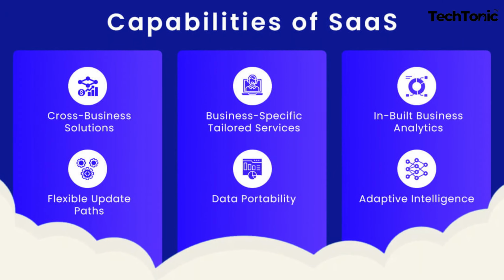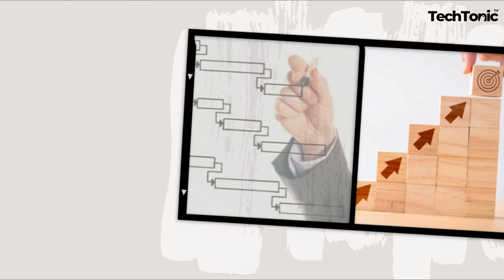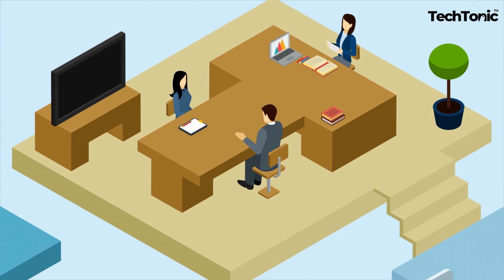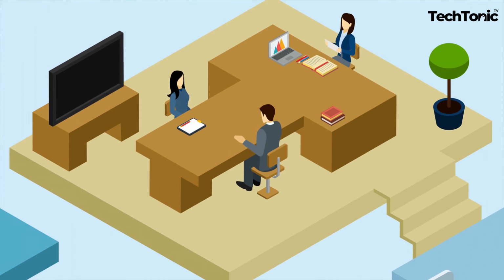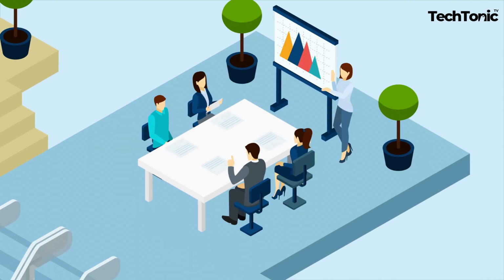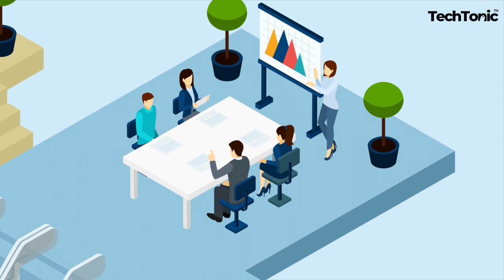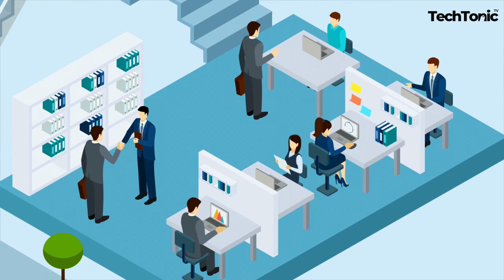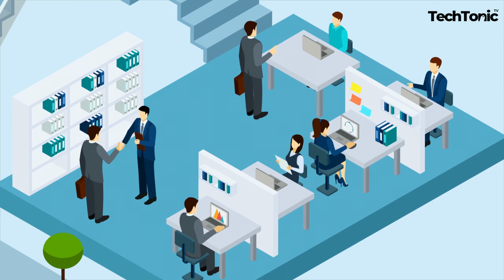SAAS: Everything you need to know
Dive into our Comprehensive SAAS Video Series! 🚀 Embark on an enlightening journey as we unravel the essence of SaaS – Software as a Service. Gain a crystal-clear understanding of this transformative concept that's reshaping the tech landscape. Explore the intricate layers of SaaS architecture that form the backbone of its functionality. Delve into the technology that powers seamless user experiences. Uncover the inner workings of SaaS applications, from user access to data storage. Discover the multitude of advantages that make SaaS a game-changer in the tech industry – efficiency, scalability, and cost-effectiveness. Get a closer look at the features and capabilities that set SaaS apart, guiding you through customization options to integration possibilities.
No journey is without challenges. We discuss the potential hurdles and risks associated with SaaS, providing insights to navigate the ever-evolving landscape. Learn from real-world examples of successful SaaS implementations across diverse industries. Witness the impact of SaaS solutions in action and demystify the pricing models of SaaS offerings, understanding the economics behind these innovative services.
Embark on a thrilling journey into the SaaS universe! 🌐 Uncover the untold secrets of SaaS success with our latest video. Whether you're dreaming of launching your own SaaS startup, seeking innovative ideas, or eager to level up your SaaS marketing game, you're in for a treat! Discover game-changing no-code solutions, explore micro SaaS gems, and master the art of SaaS sales. Join us as we delve into the vibrant world of SaaS, demystifying marketing strategies, content writing nuances, and everything in between. Ready to transform your SaaS aspirations into reality? Hit play now and let the SaaS adventure begin! 🔥

Video Sections :
0:00 Intro to SAAS
0:36 What is SAAS?
1:43 SAAS Architecture
2:51 How does SAAS work?
4:10 Advantages
6:00 Features
6:54 Capabilities
8:17 Challanges and Risks
9:55 Examples
11:07 Pricing